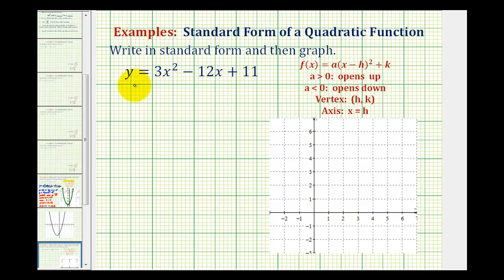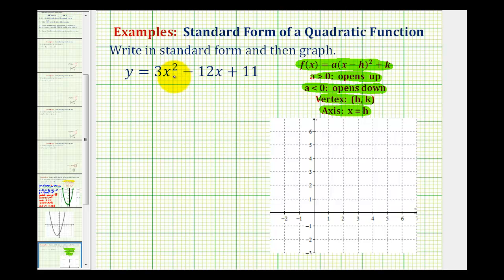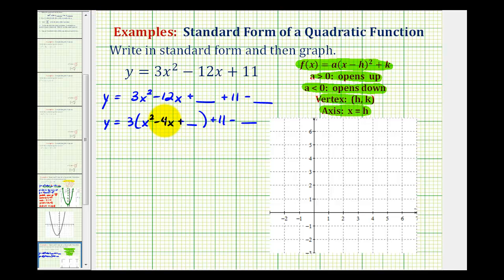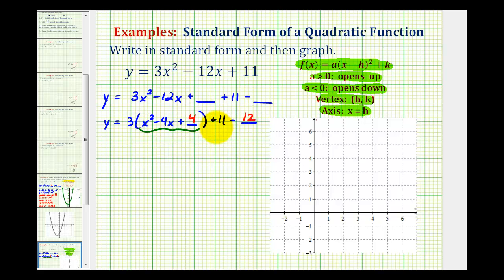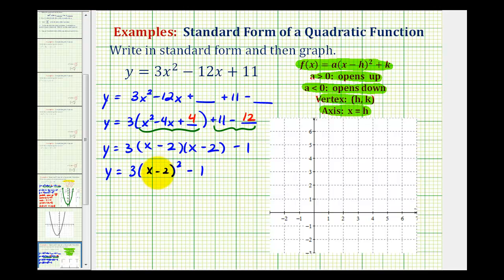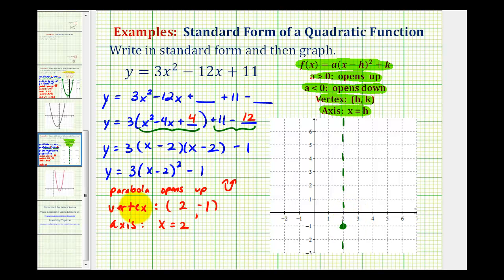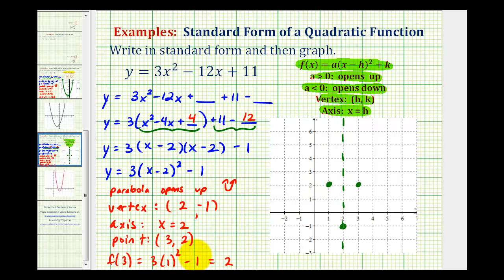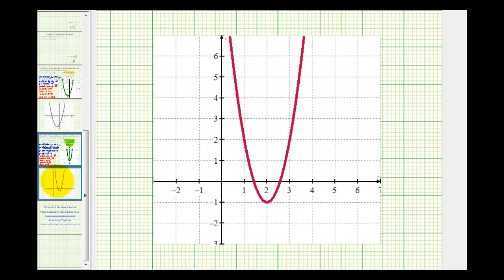Ex2: Write a Quadratic Function in Standard Form to Graph (a not 1)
This video explains how to rewrite a quadratic function from general form to standard form to graph the quadratic function. a is not equal to 1.